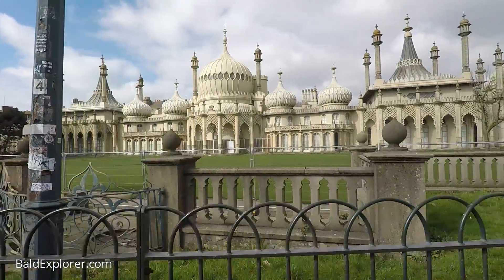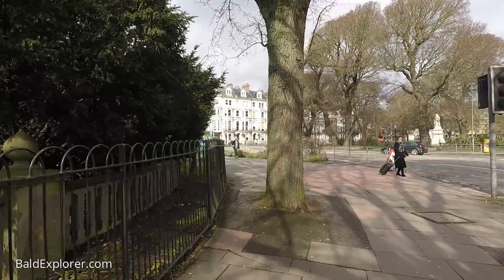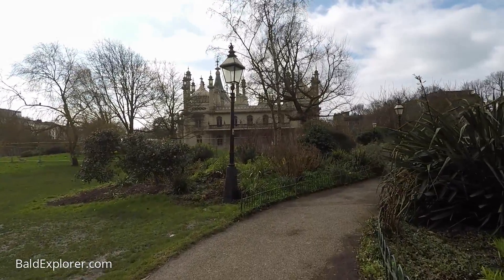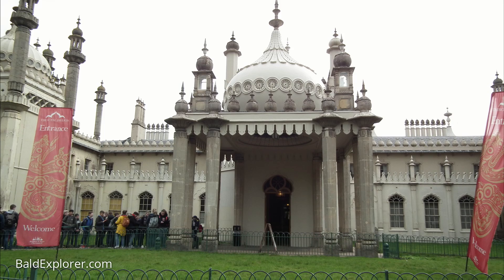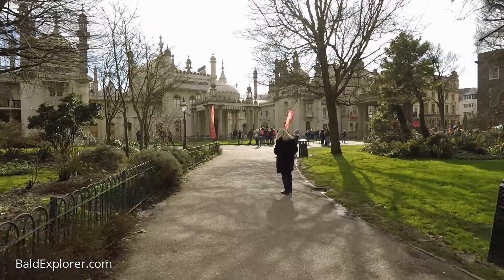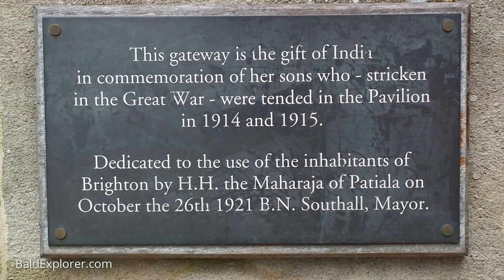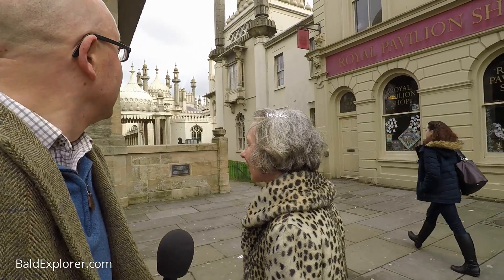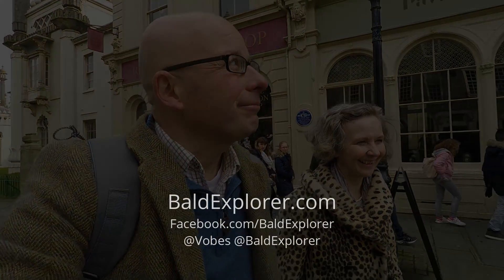Walks in Sussex: Exploring The Brighton Pavilion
My sister and I are in Brighton to have a brief look at the splendor that is the Brighton Pavilion. Once the seaside retreat of the Prince Regent, later to be George the 4th. Built in four stages, the final architect, John Nash, came up the amazing onion protruding roof top and outrageous grandeur that we see today. Hard to believe it started out as a humbler farmhouse in a fishing village called Brighthelmstone.

My videos are 100% funded by people like you. If you like them, please support the Bald Explorer